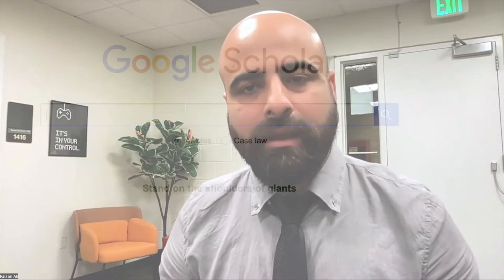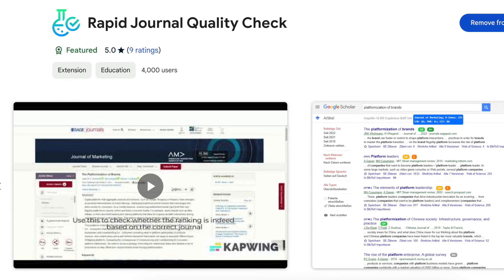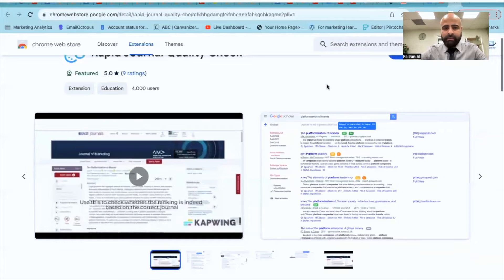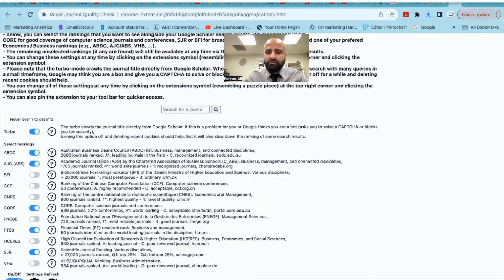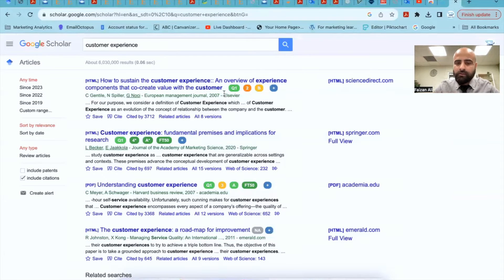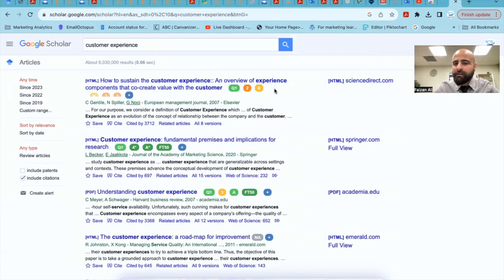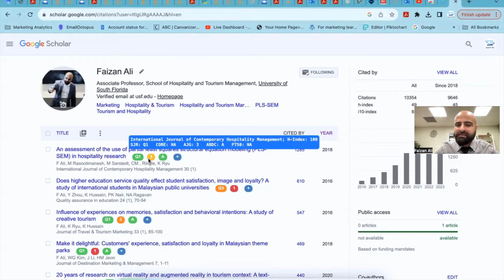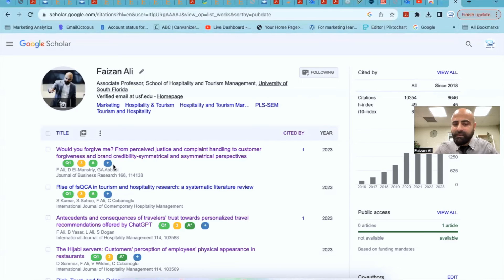Elevate Your Google Scholar Search Results: The Ultimate Chrome Plugin Google Scholar!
🚀 Unleash the power of knowledge! Introducing Rapid Quality Check, the game-changing Chrome extension that transforms your Google Scholar experience. Now, seamlessly view academic journal rankings right alongside your search results. From SJR to CORE, choose from a variety of rankings tailored to your field of study. Watch our video to learn how to install and harness the potential of this must-have tool for researchers and academics. Elevate your research game today!

Link to some recommended items for researchers:
1. Bose QuietComfort 45 Wireless Bluetooth Noise Cancelling Headphones, Over-Ear Headphones with Microphone, Personalized Noise Cancellation and Sound, Triple Black

2. TheraGun Prime Quiet Deep Tissue Therapy Massage Gun - Bluetooth Enabled, Electric Percussion Massage Gun & Personal Massager for Pain Relief in Neck, Back, Leg, Shoulder and Body (Black - 4th Gen)

3. SanDisk 2TB Extreme Portable SSD - Up to 1050MB/s, USB-C, USB 3.2 Gen 2, IP65 Water and Dust Resistance, Updated Firmware - External Solid State Drive - SDSSDE61-2T00-G25

4. Logitech MK270 Wireless Keyboard And Mouse Combo For Windows, 2.4 GHz Wireless, Compact Mouse, 8 Multimedia And Shortcut Keys, For PC, Laptop - Black

5. Anker USB C Power Strip Surge Protector(300J),6 Outlets and 20W Power Delivery for iPhone 15/15 Plus/15 Pro/15 Pro Max, 3-Side Outlet Extender, 5ft Extension Cord, for School,Home,Office,TUV Listed